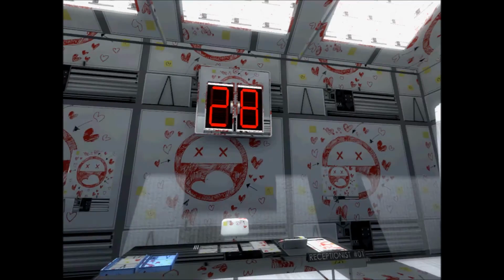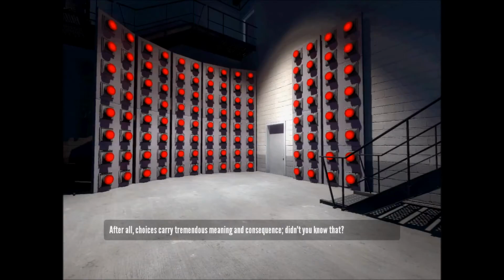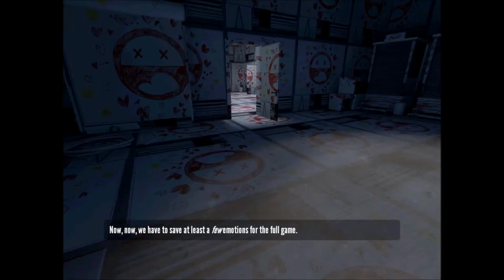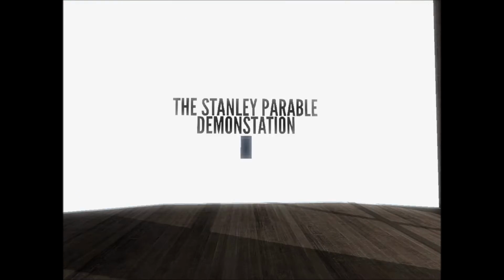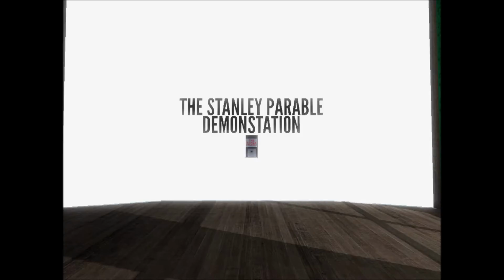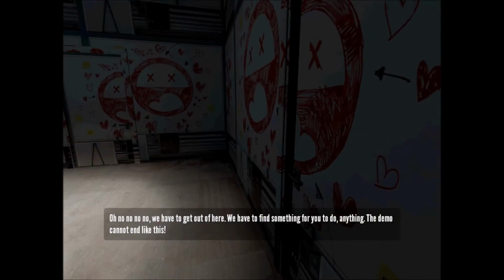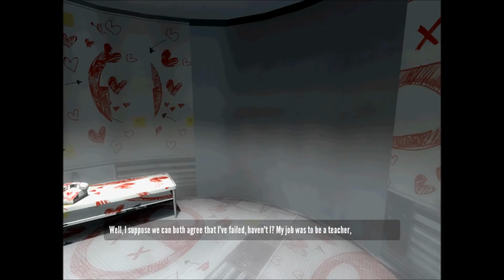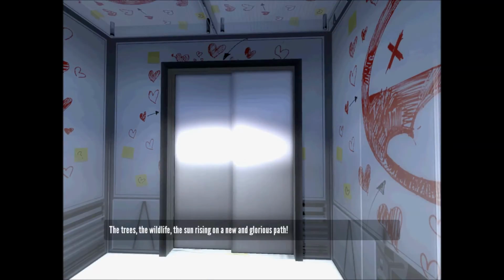Stanley Parable Demo- FacePunch -Wacky Wednesday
Yeah, I know I covered this last week... but I found something new!